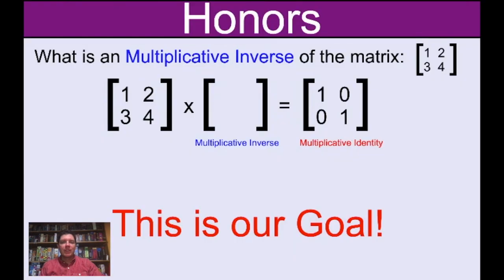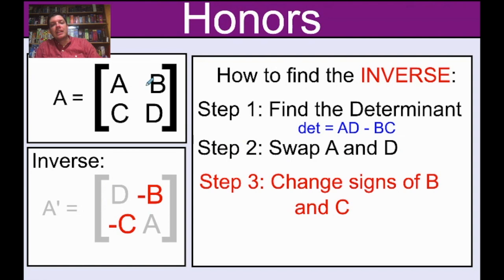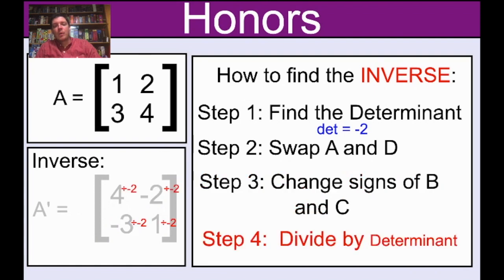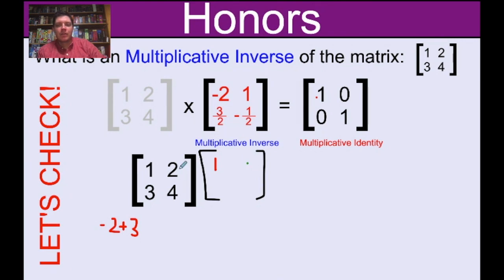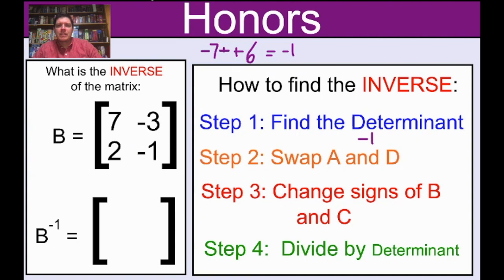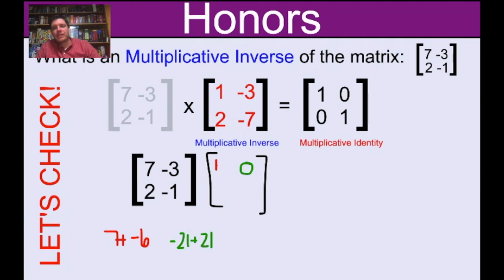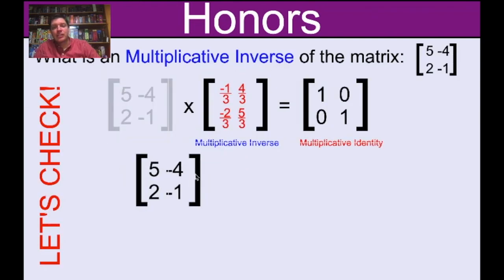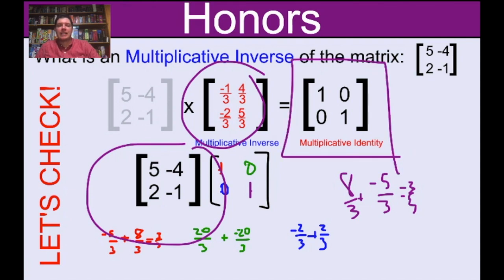4.4H The Inverse Matrix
Learn how to find the inverse of a matrix